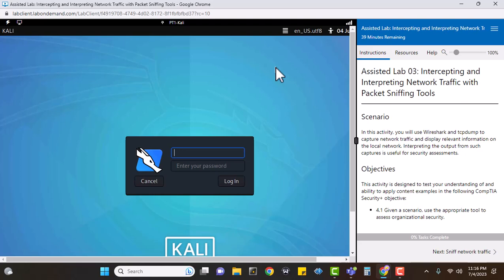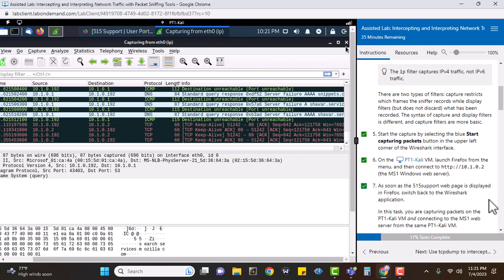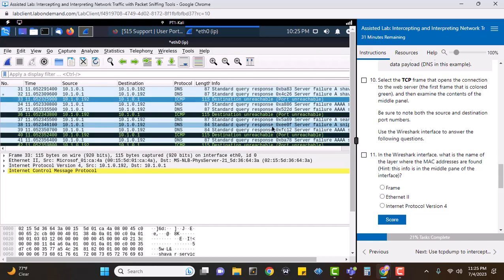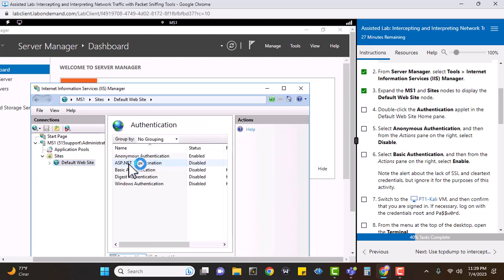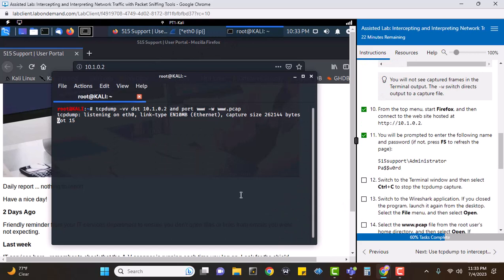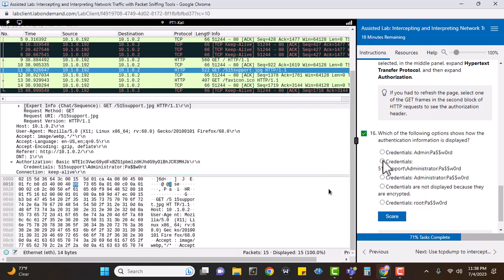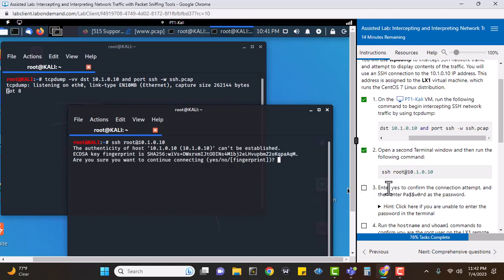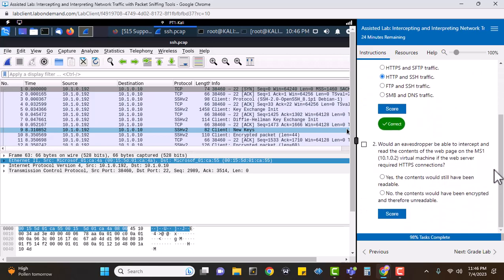W1D3 Assisted Lab Intercepting and Interpreting Network Traffic with Packet Sniffing Tools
This is the third lab of the series.